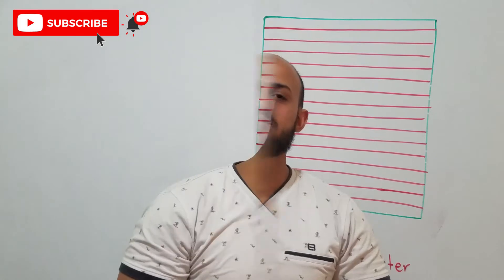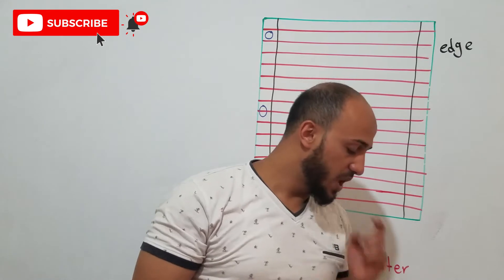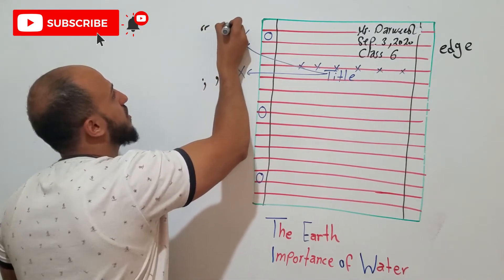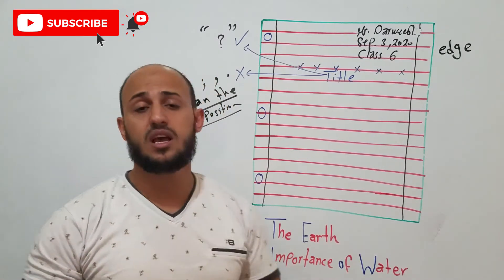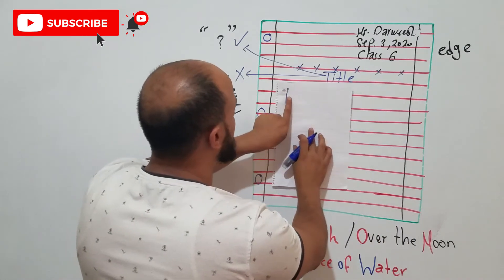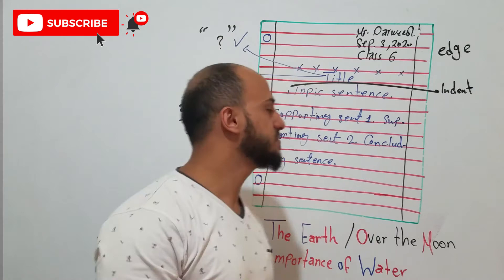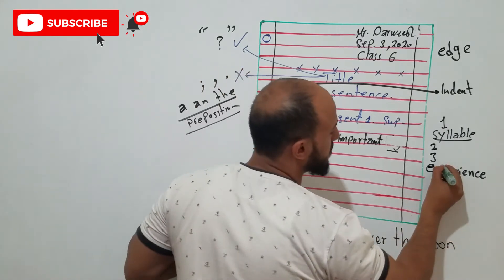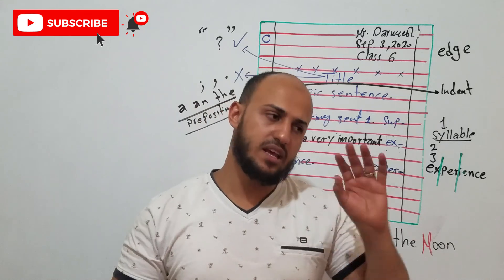Writing(8) Organizing the paper and writing the title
Welcome everyone to EnglishFlash.
You will learn how to organize your paper when you write a paragraph
أي درس تحتاج شرح له ما عليك الا كتابته في التعليق.
This is the link for this video هذا رابط الفيديو